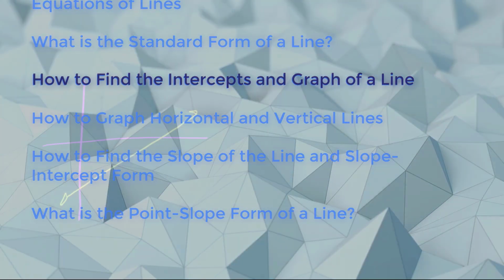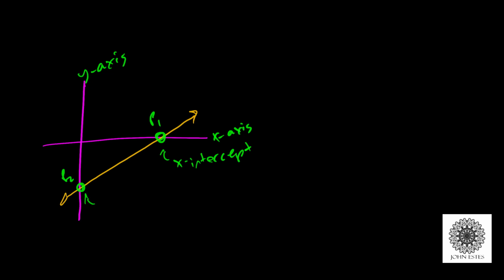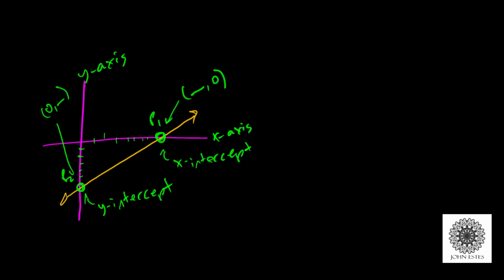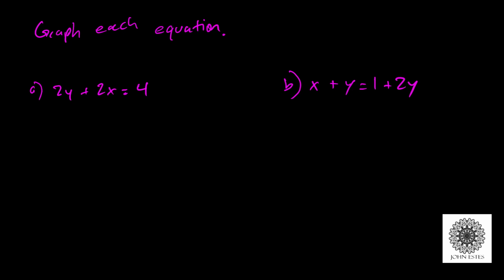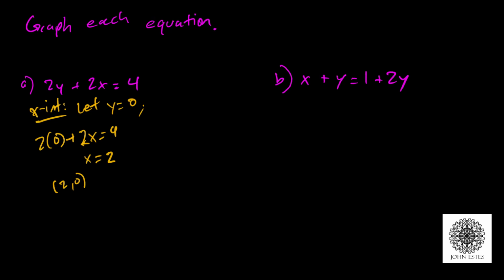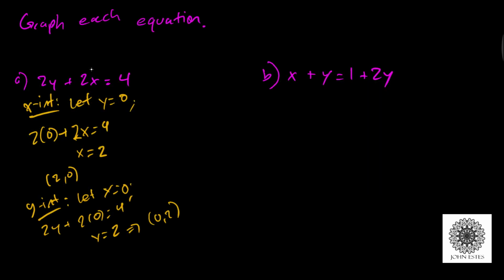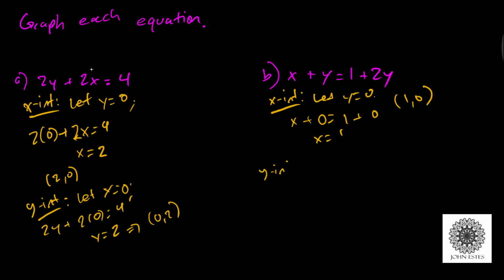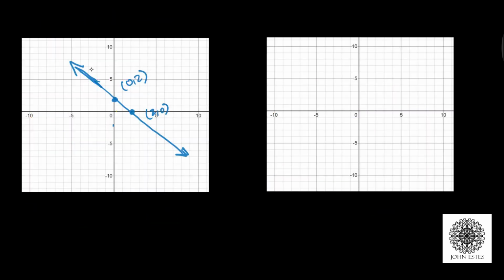How to Find the Intercepts and Graph of a Line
You need two points to graph a line, and the intercepts are two easy points to find. Let me show you how this works.

01:38 - Example 1 (a)
03:18 - Example 1 (b)